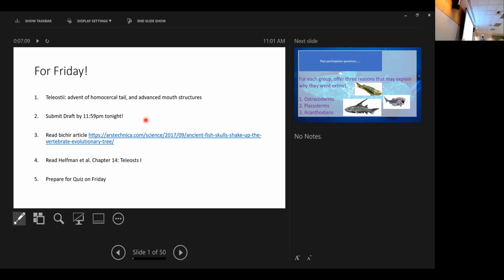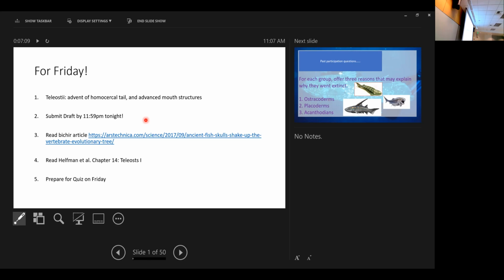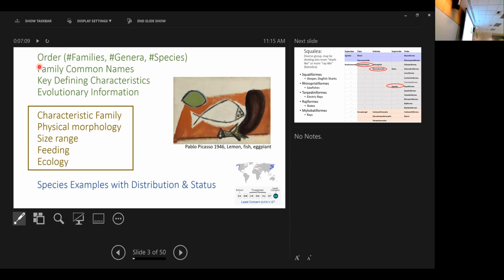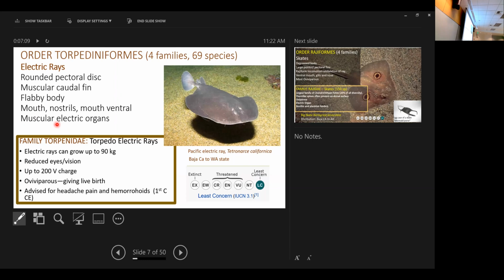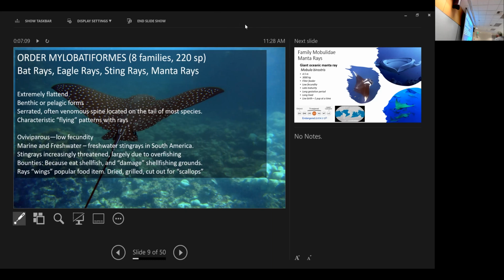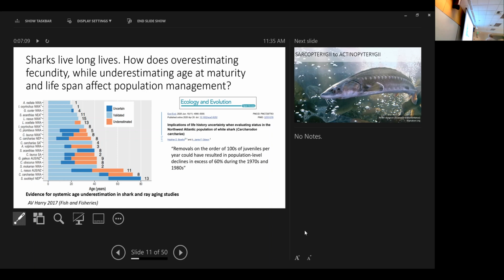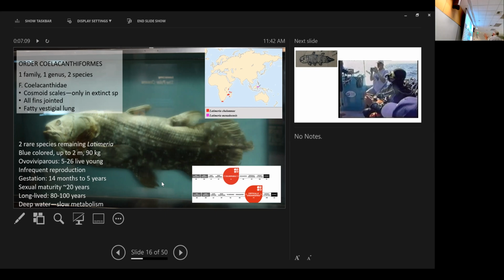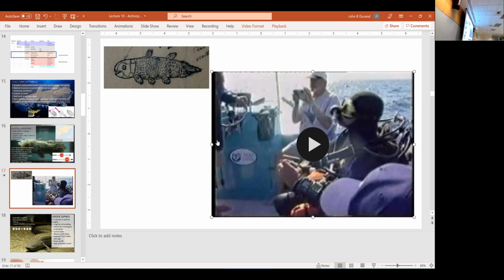Recorded Lecture 10 10 13 SqualnSarcs